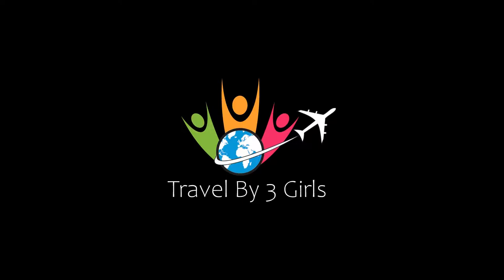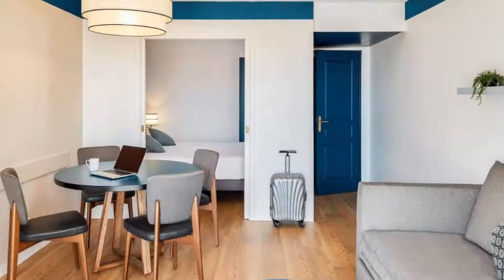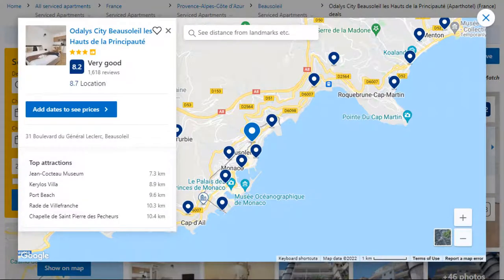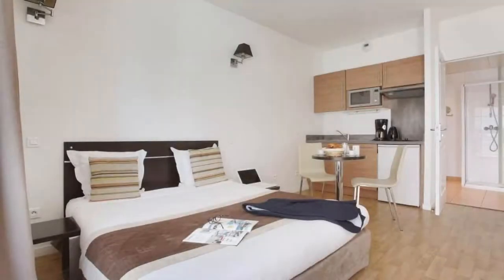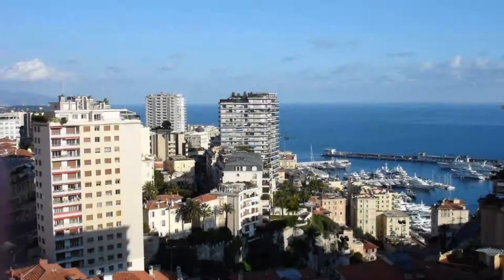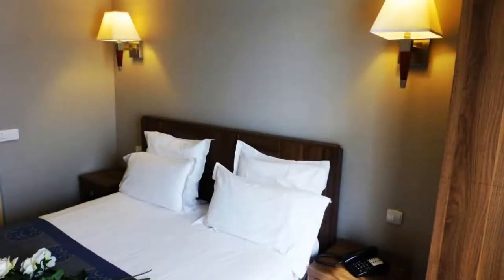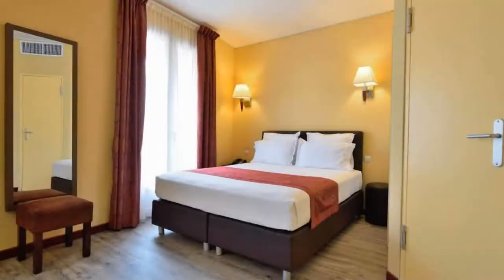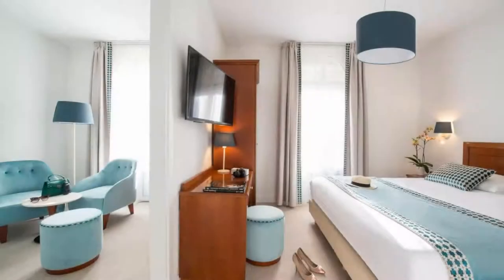Top 5 Recommended Hotels In Beausoleil | Top 5 Best 3 Star Hotels In Beausoleil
4) Odalys City Beausoleil les Hauts de la Principauté, Beausoleil

Queries Solved:
1) Top 5 Recommended Hotels In Beausoleil
2) Top 5 Hotels In Beausoleil
3) Top Five Hotels In Beausoleil
4) Top 5 Romantic Hotels In Beausoleil
5) 5 Best Hotels For Couples In Beausoleil
6) Hotels In Beausoleil
7) Best Hotels In Beausoleil

Track Title: Blank Slate
Artist: VYEN